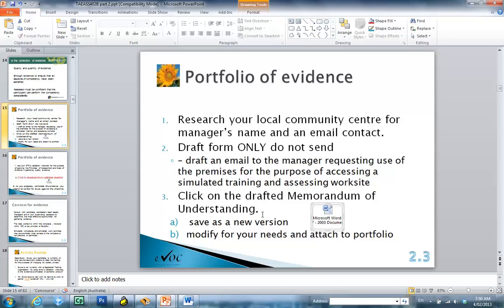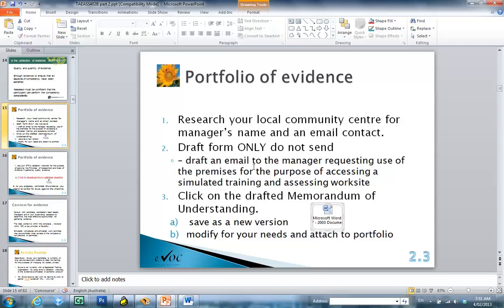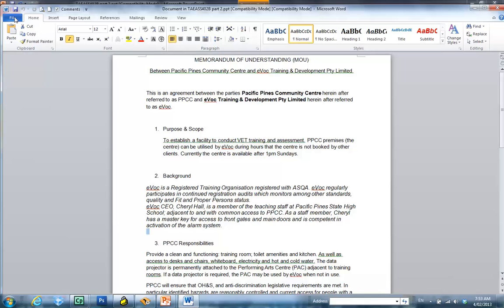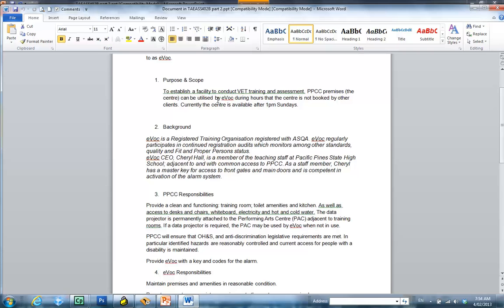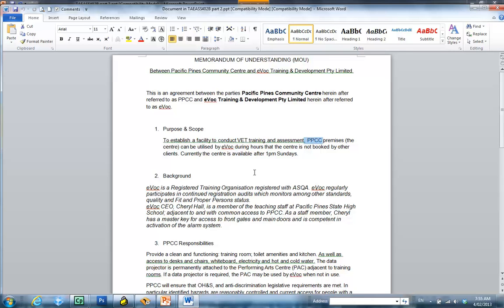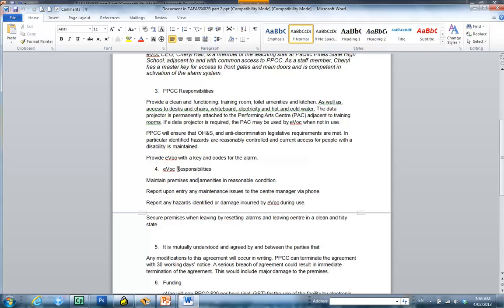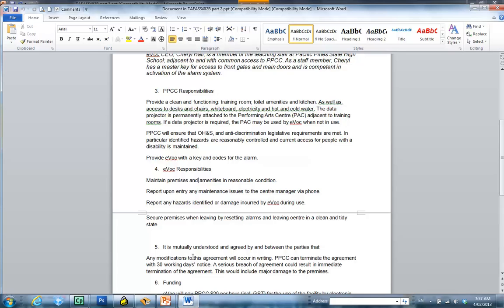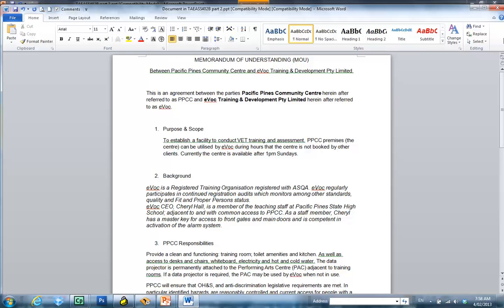Week 4 2.3